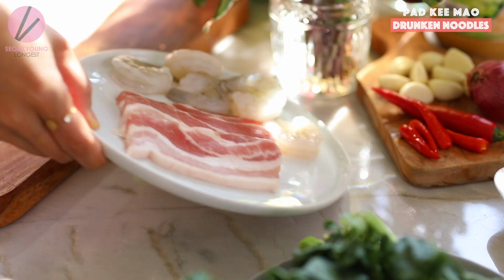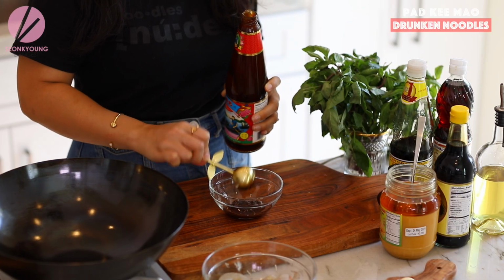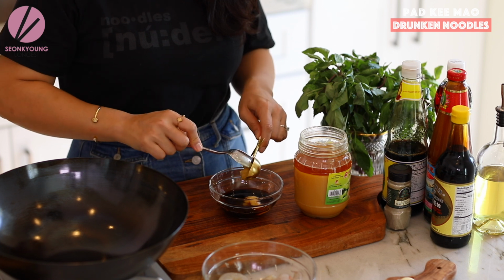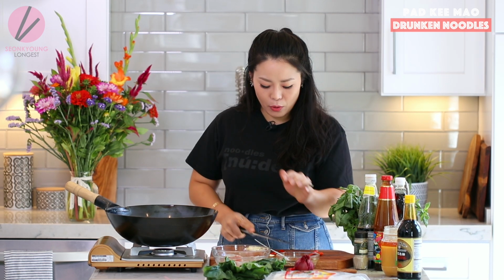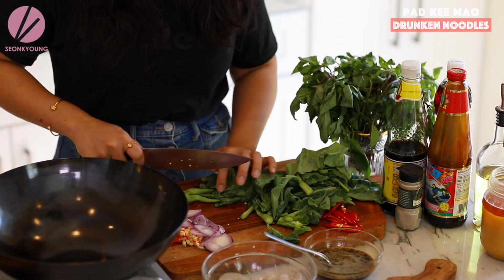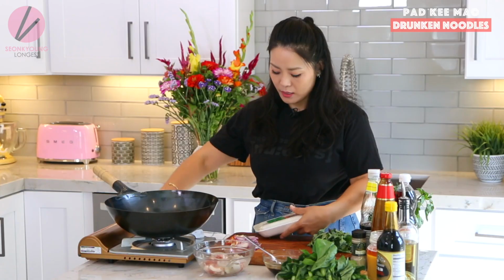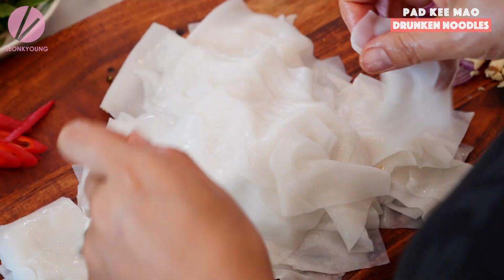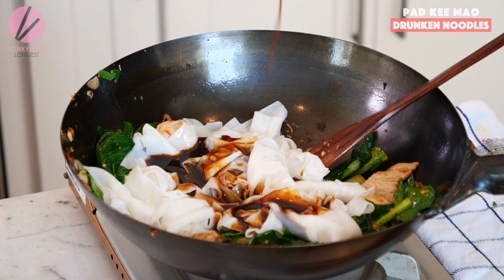The BEST Drunken Noodles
AsianAtHome

🌼 Cameras
Canon EOS 5D Mark IV
Canon EOS 80D
Canon EOS 70D
Panasonic LUMIX GH5s

🌼 Lens
Canon EF 85mm f1.2L II USM
Canon EF 100mm f/2.8L IS USM Macro
Canon EF 50mm f/1.8 STM Lens
PANASONIC LUMIX Professional 12-60mm

🌼Drunken Noodles
Ingredients
For the Protein
8 oz pork, chicken, beef, shrimp, extra firm tofu or mixture of the proteins
1 tsp fish sauce
1 clove garlic, grated
2 tbsp oyster sauce
1 tbsp fish sauce
1 tbsp soy sauce
1 tsp dark soy sauce
2 tbsp palm sugar or honey
pinch of white pepper
For the Stir-fry
2 tbsp cooking oil
8 cloves garlic, crushed then chopped
1 to 5 Thai chili, crushed then chopped
1 large shallot, sliced
6 oz Chinese broccoli or broccolini, cut into bite size
1 lb fresh rice noodle sheets, cut into large chunks and separated or dried rice noodles soaked in hot water for 15 minutes then drained
1 red chili, sliced, optional
Handful basil leaves (approximately 2 cups)